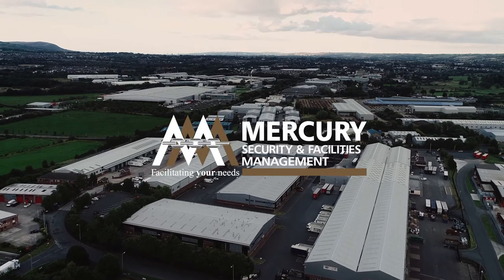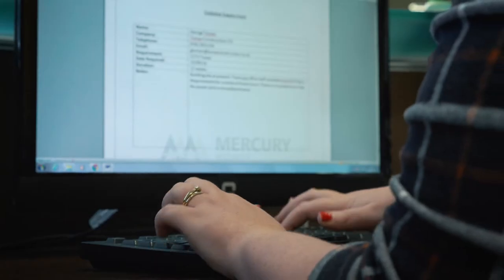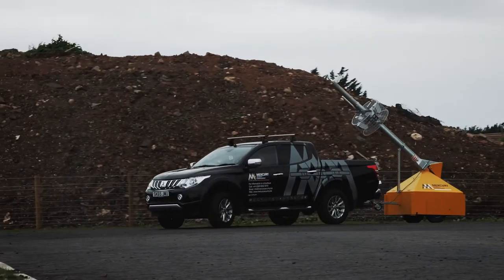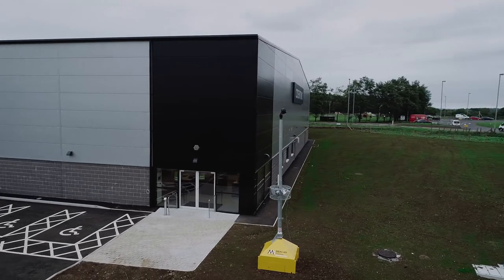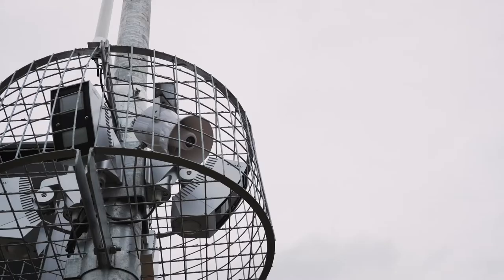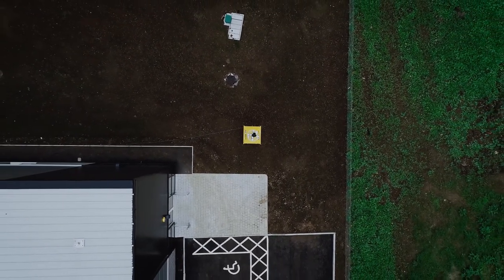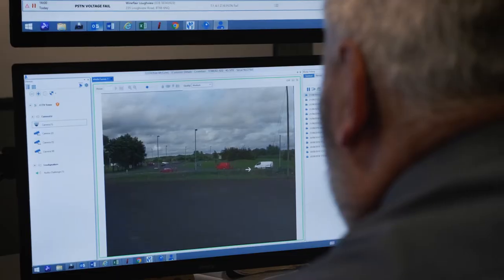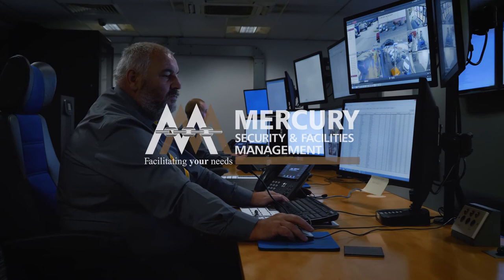Mercury Rapid Deployment CCTV Tower